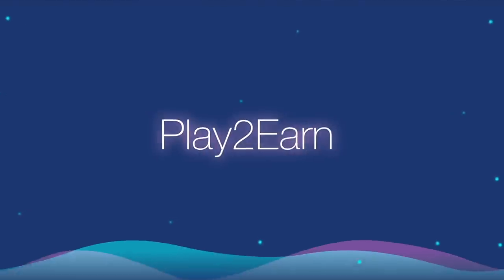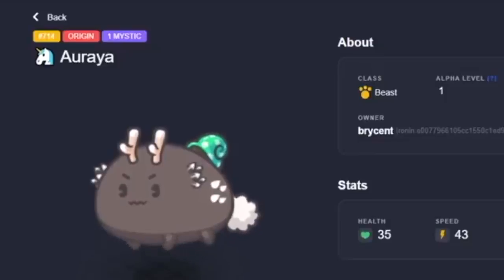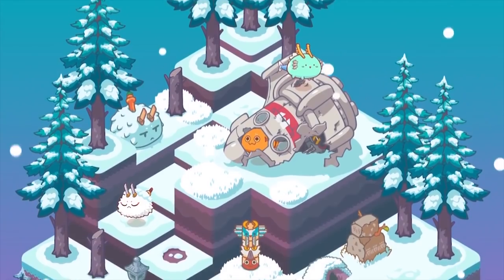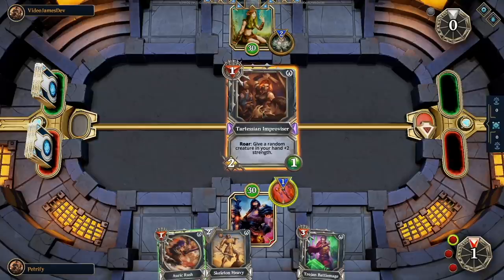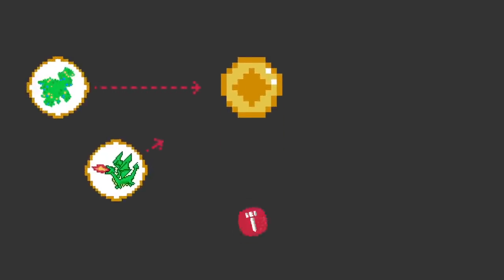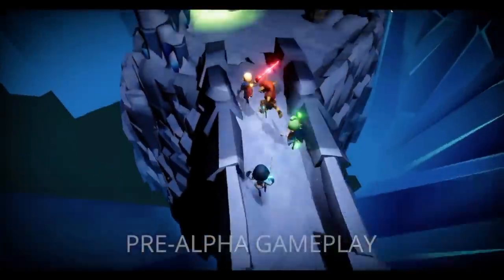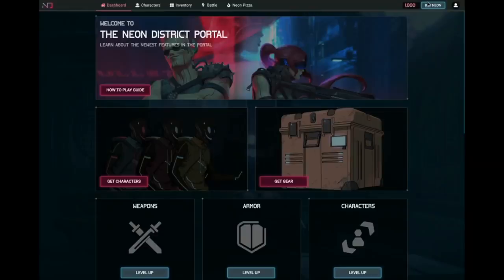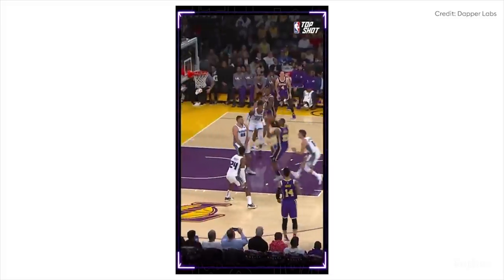Top NFT Games in 2023 - How to Make Money PLAYING Video GAMES?!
Today on CoinMarketCap, we are talking Play to Earn!

Ever since the introduction of non-fungible tokens (NFTs), they have shown time and again that they have the potential of changing the gaming world. The emergence of NFTs promises a new and exciting order where players take up even more critical roles in the gaming economy and receive financial rewards in the process.

This gaming paradigm has begun to take shape as game developers are increasingly adopting blockchain technology to give their games an even more immersive experience. In this guide, we will give you a rundown of some of the top NFT games available today.

🔵 CoinMarketCap Timestamps:

0:00 - What Are Play to Earn NFT Games?
2:05 - Top NFT Games of 2021
2:34 - Axie Infinity
3:43 - Gods Unchained
4:48 - Splinterlands
5:27 - The Sandbox 3D
6:17 - Alien Worlds
6:57 - Battle Racers
7:37 - Upcoming NFT Games
7:40 - Guild of Guardians
8:31 - Gold Fever
9:15 - Neon District

Founded by Brandon Chez in May 2013, CoinMarketCap has quickly grown to become the most trusted source by users, institutions, and media for comparing thousands of crypto assets and is commonly cited by CNBC, Bloomberg, and other major news outlets.